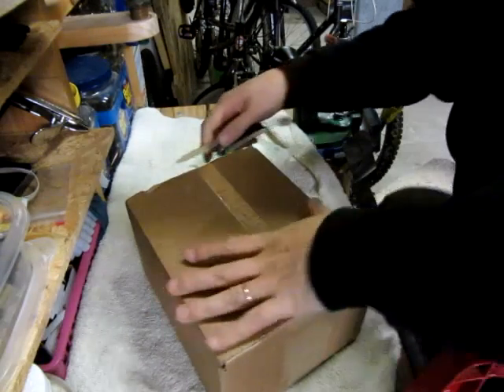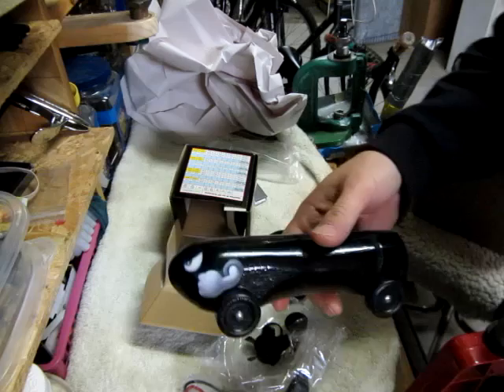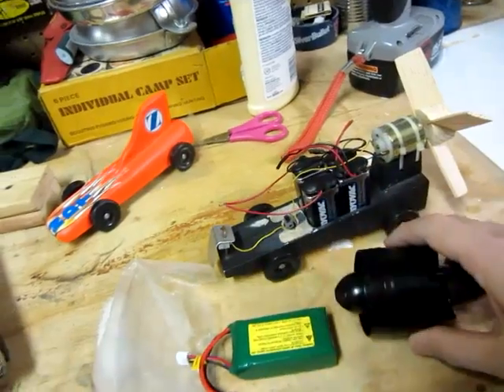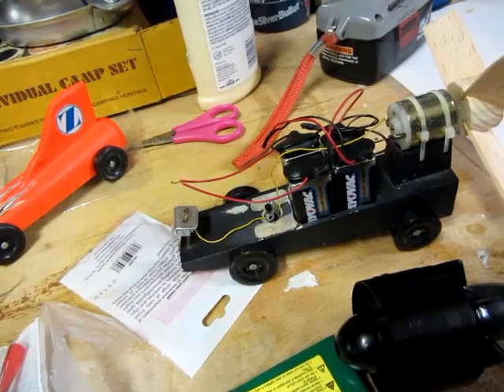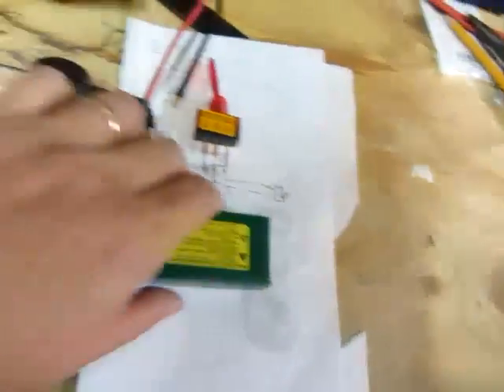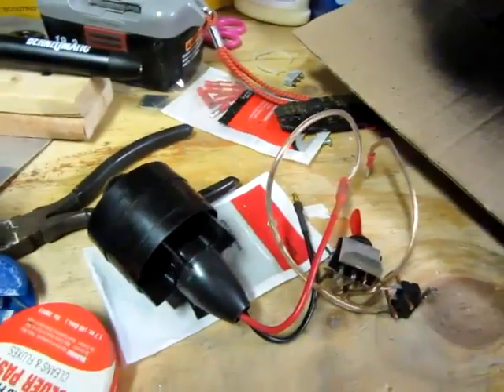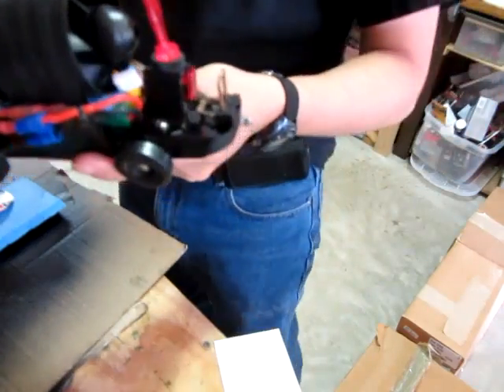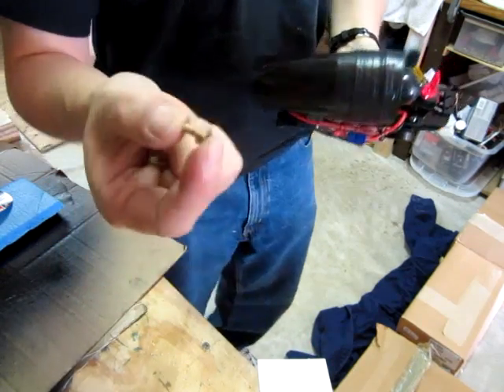Outlaw Pinewood derby car-my secret weapon!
This is the outlaw class pinewood derby car I am running this year.  It's a model plane ducted fan motor and a Lithium Polymer battery

Hyperflow 56mm ducted fan
Motor-Brushed Speed 370BB (GPMG3910)
11.1 V (Parkzone brand) Li-Po 1300 mAh